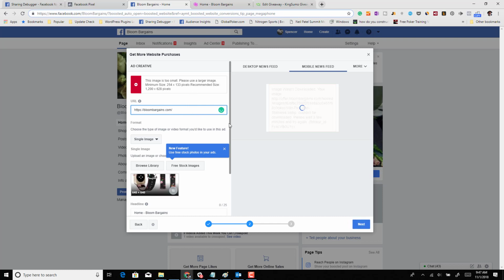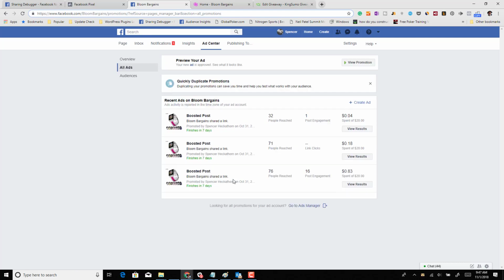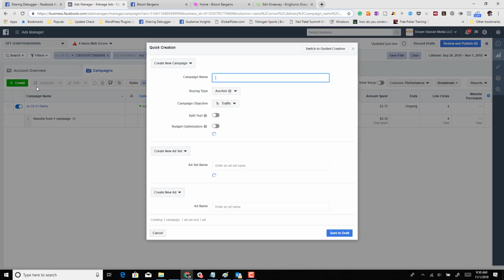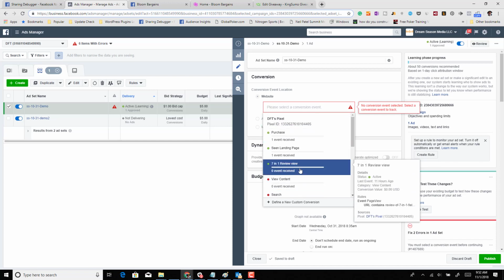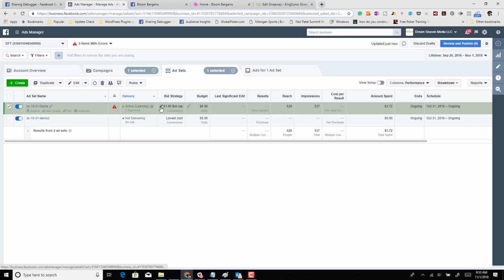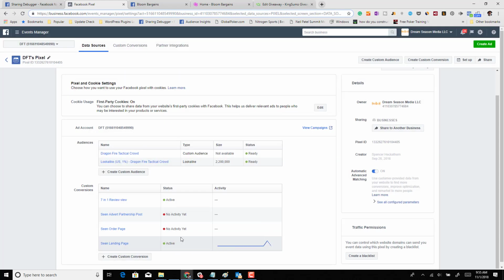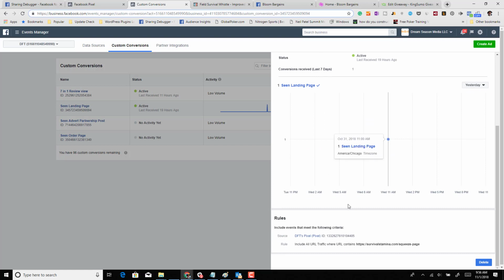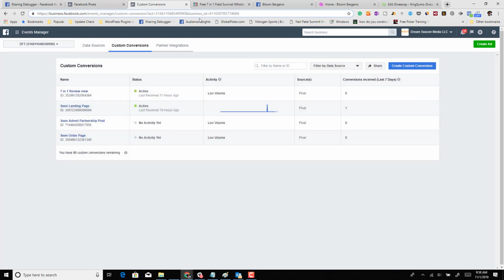Facebook ads strategy to get lower costs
Hektechnologies is all about empowering customers that wish to handle their businesses digital existence on their own. However, if you don't have the time you can let us do it for you, or I would be happy to point you in the right direction getting you in touch with some of the great people I have worked with over the years.